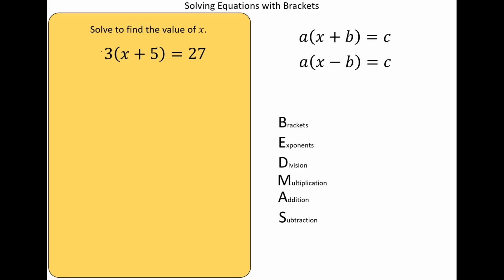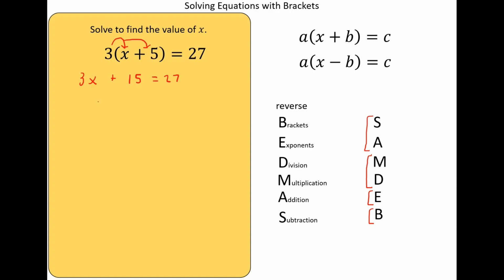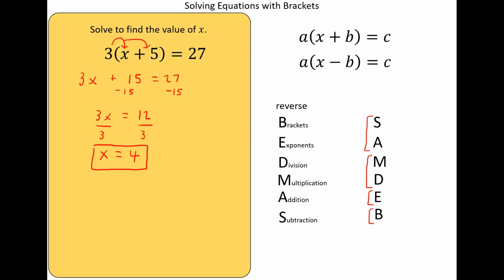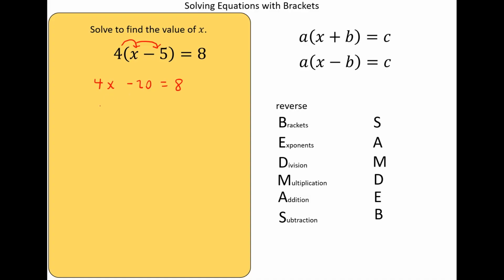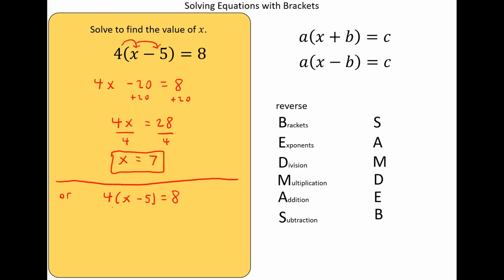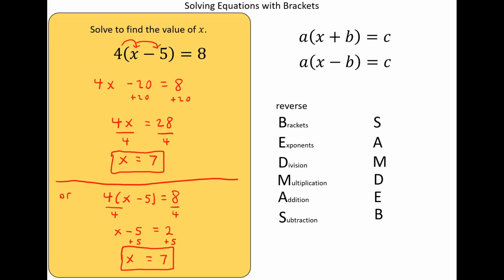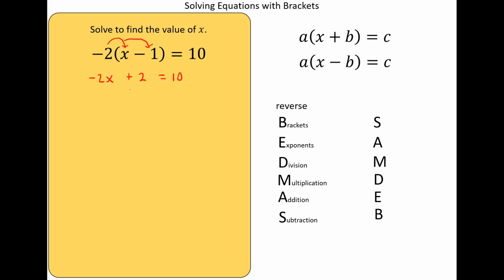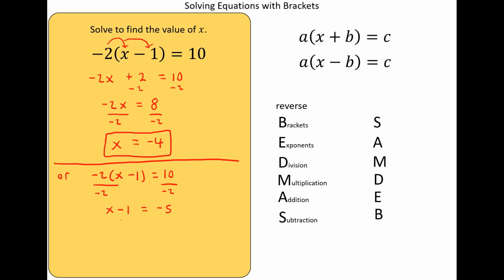Solving Equations with Brackets [A(x + B) = C]